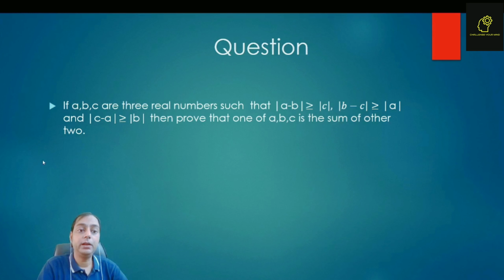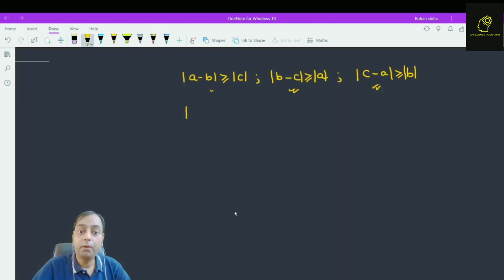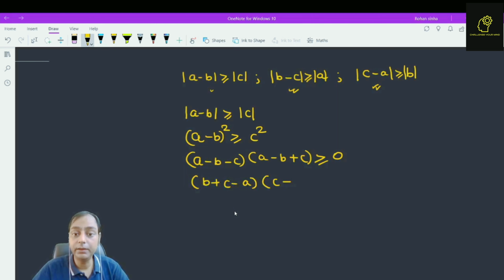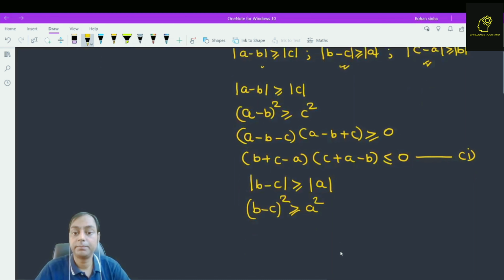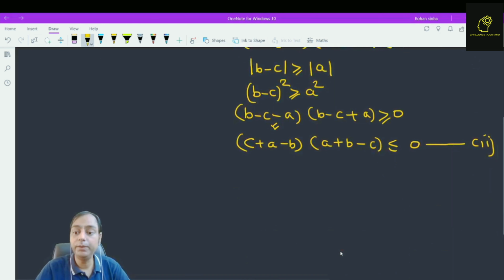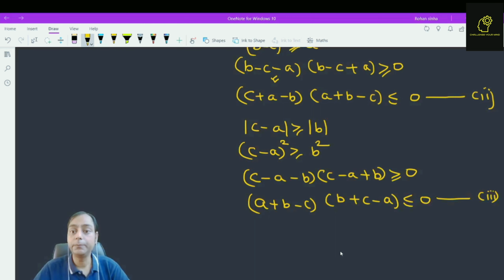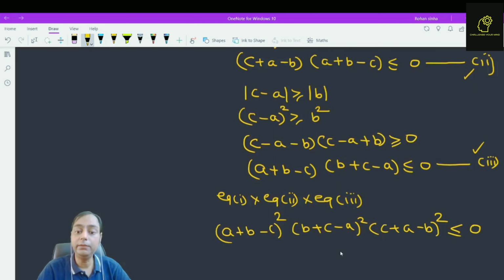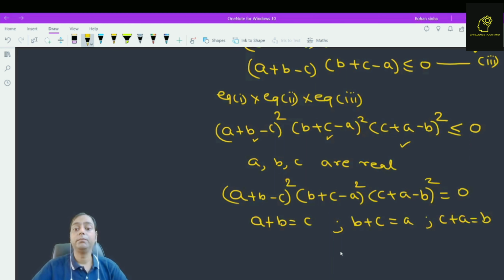Number Theory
RMO/PRNI/JEE ADVANCED